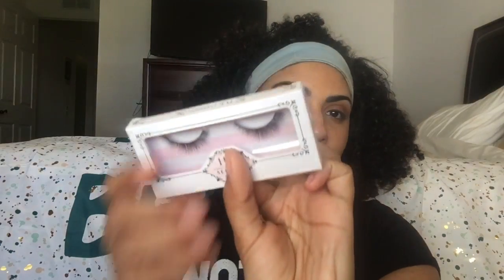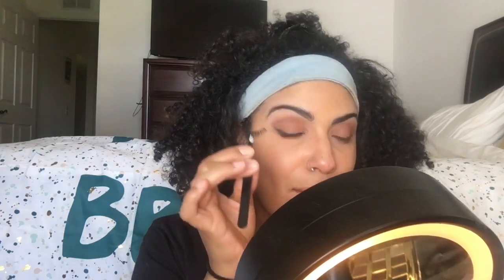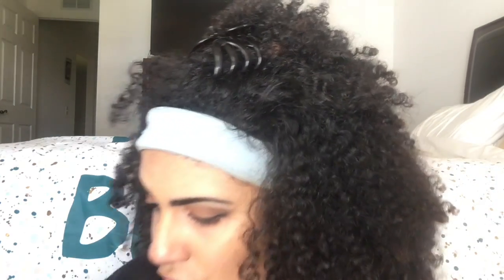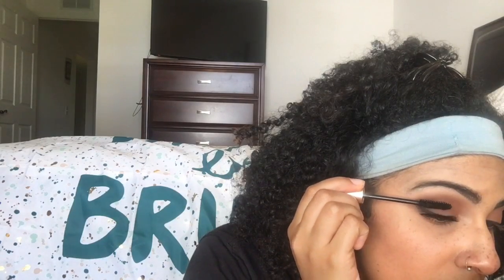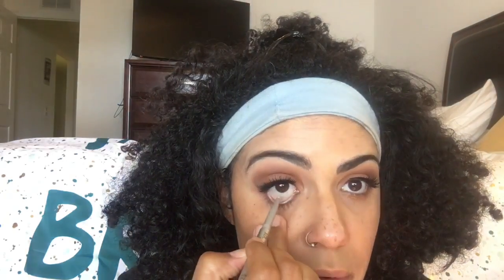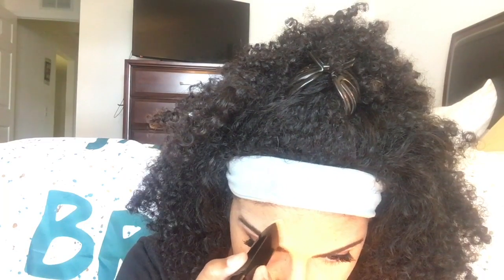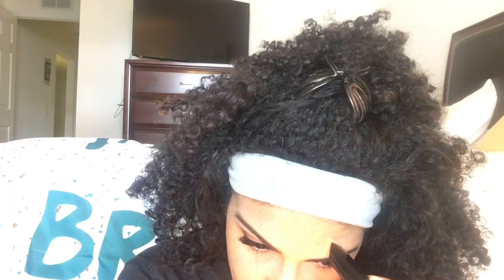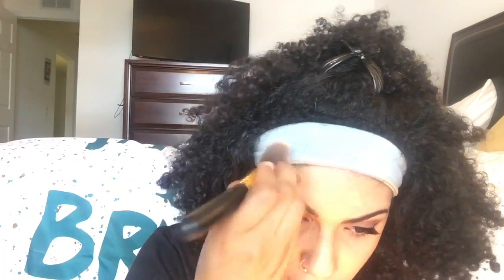Stella Kalli | I Agapi Ta Hei Ola Inspired Look ~ Anastasia Beverly Hills Modern Renaissance Palette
Happy Wednesday guys!!

    So today's video is inspired by Greek singer Stella Kalli's music video I Agapi Ta Hei Ola. I absolutely love the song and the makeup in the video is so stunning! I hope you guys enjoy this video and request any makeup look you want to see.